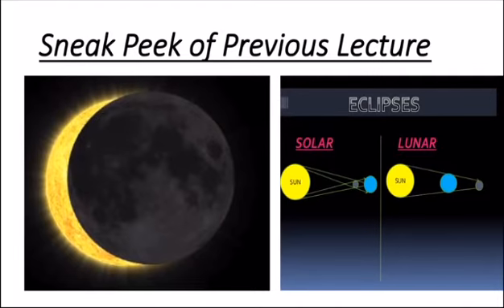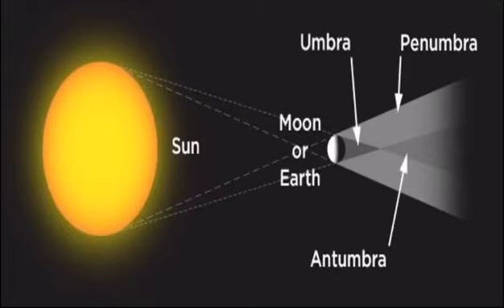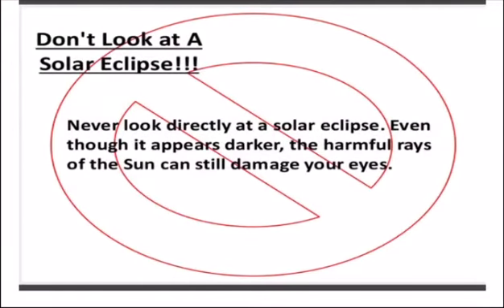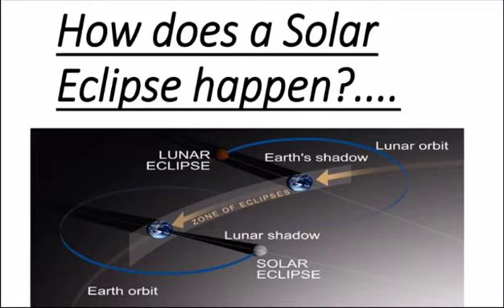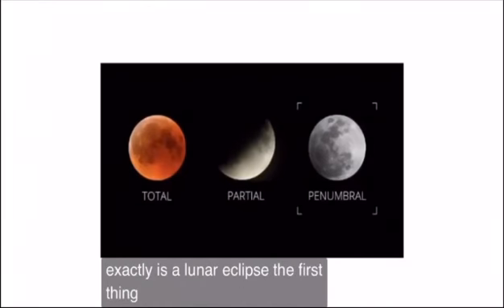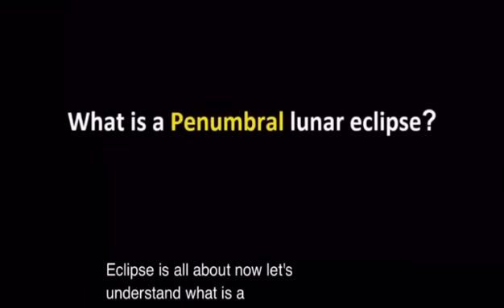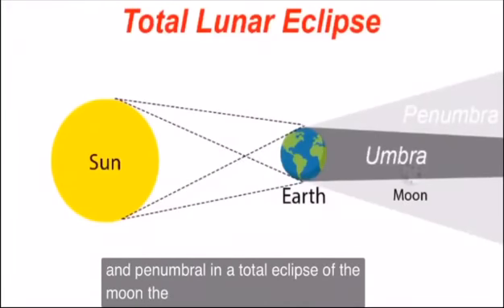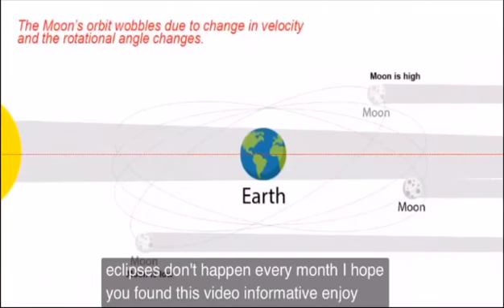Grade-6 Geography Online Lecture #11 ( "Solar Eclipse" Recap of all Previous Lectures)